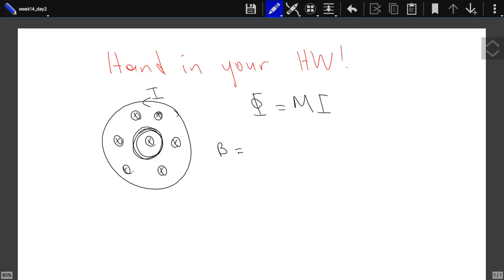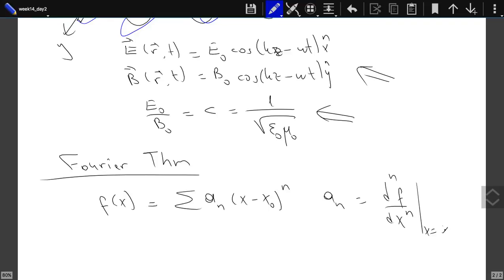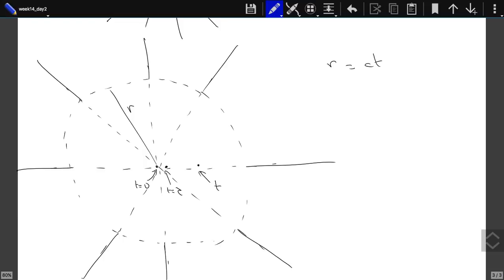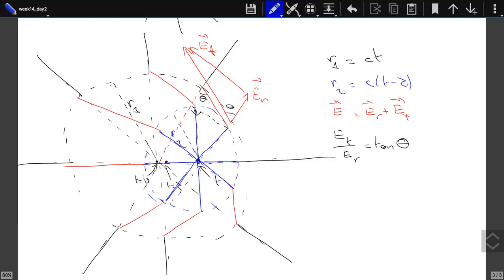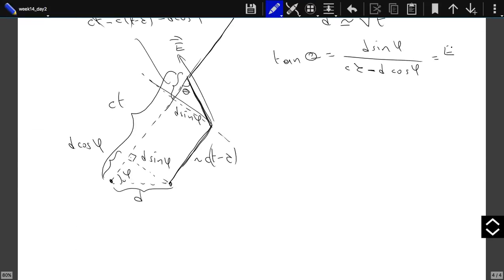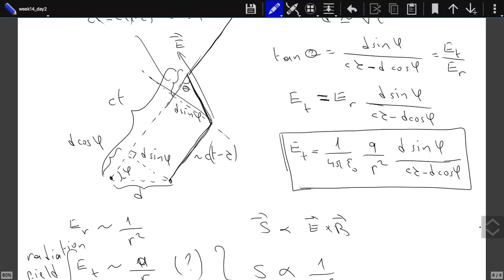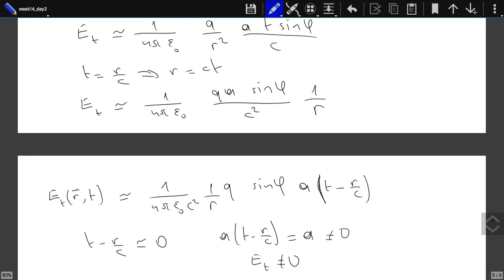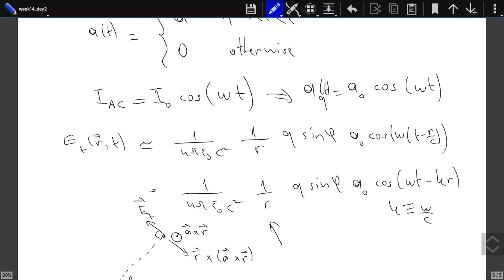20152 Phys110 Week14 Day2 Hour1